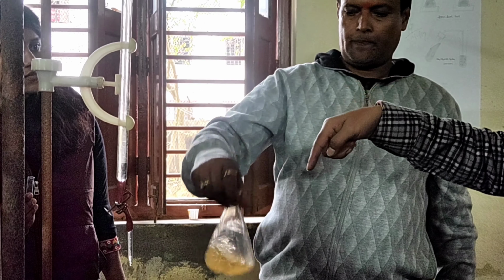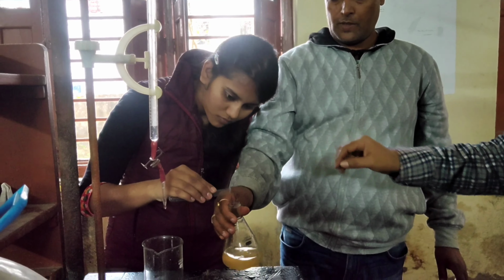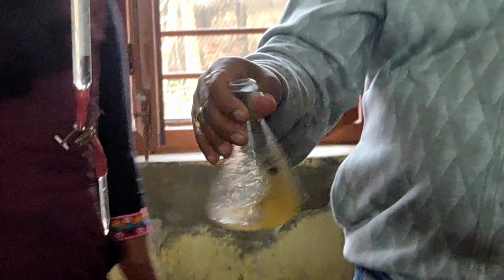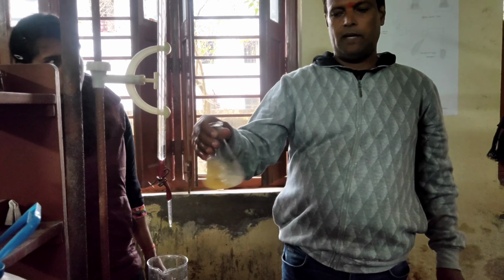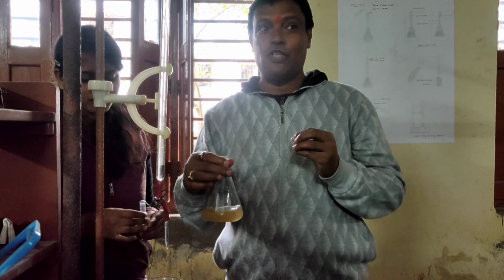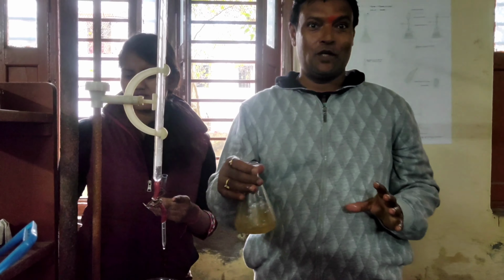"DETERMINATION of SAPONIFICATION VALUE of OIL" by DR. ANIL KUMAR (HOD) P.G. DEPARTMENT of CHEMISTRY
A Very Important Practical for INTER/U.G./P.G./GATE/NET/JRF/JAM/RESEARCH Students in Physical Chemistry. Recording Class of U.G. SEMESTER V.